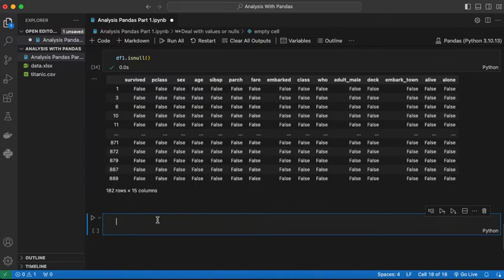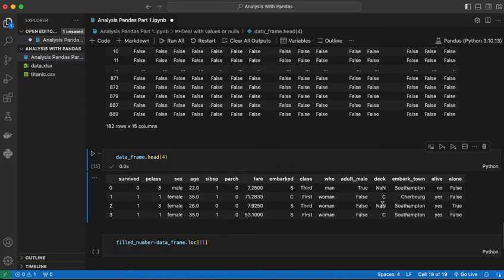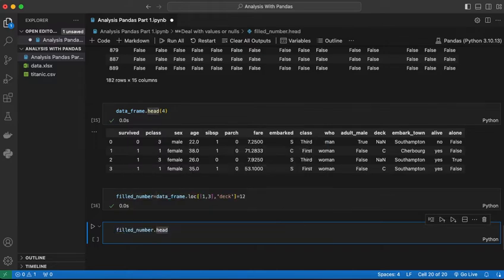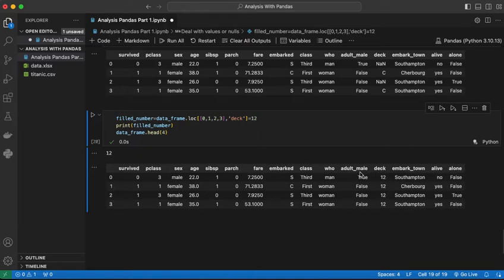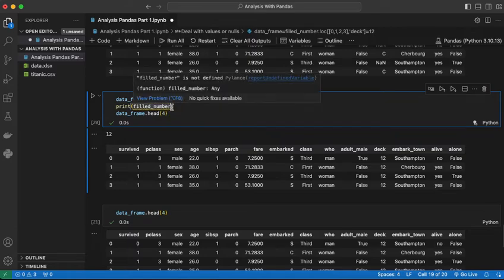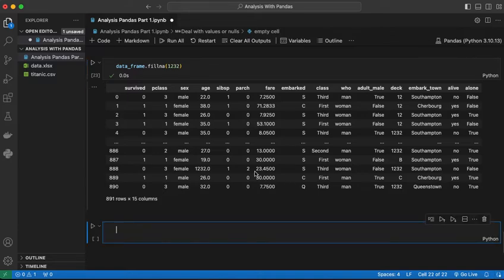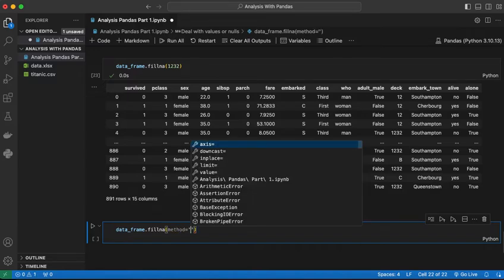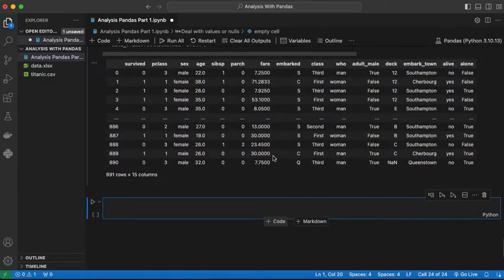Python Analysis With Pandas Basic Part 5